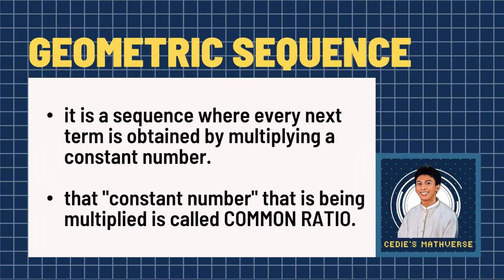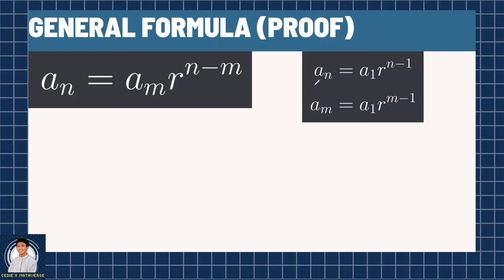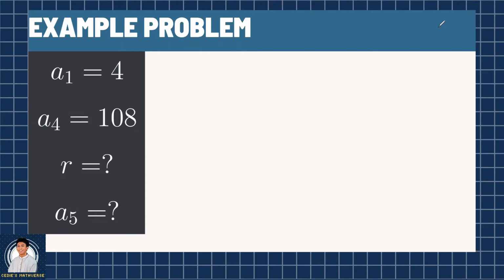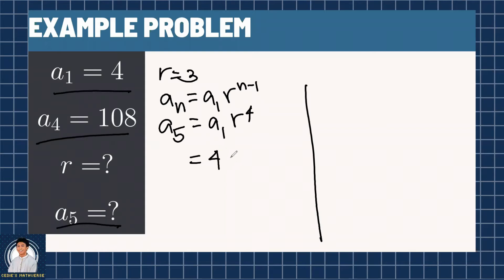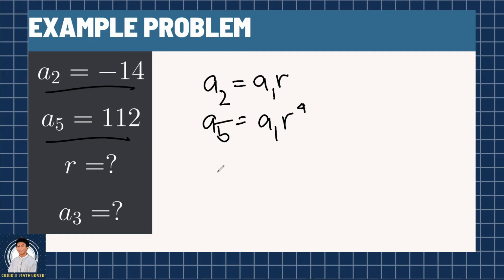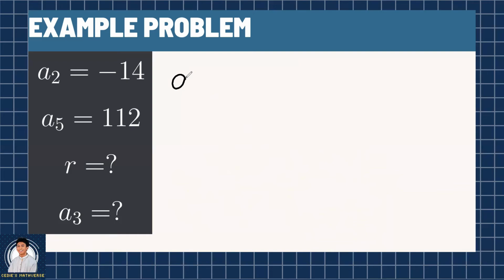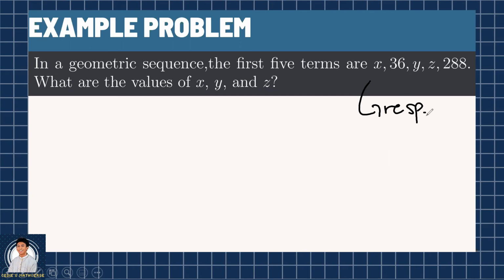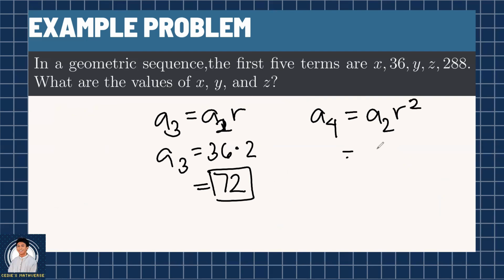Geometric Sequence | Tutorial 9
Good day, ka-Mathverse! Here is a video about the geometric sequence, which we study in our Grade 10 Mathematics and Pre-Calculus. Enjoy!